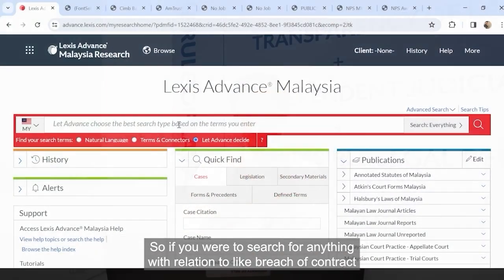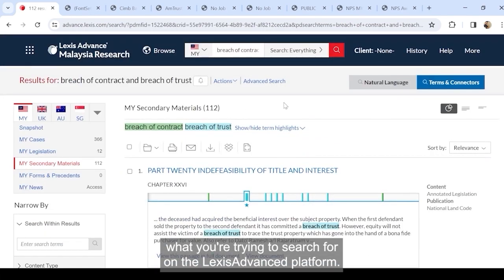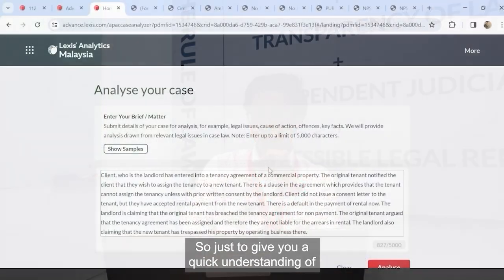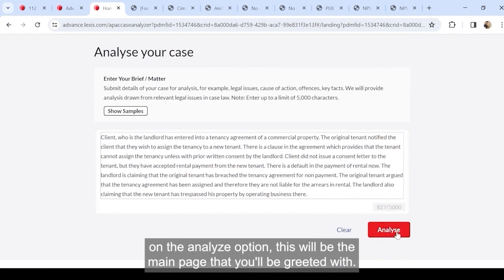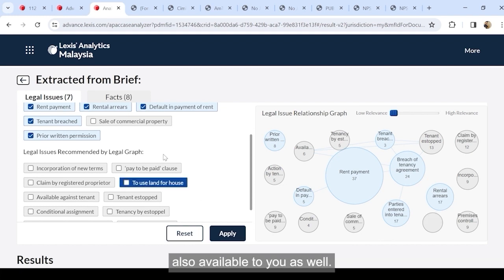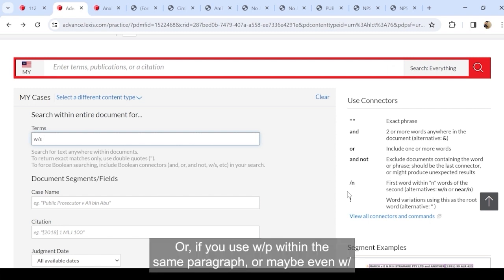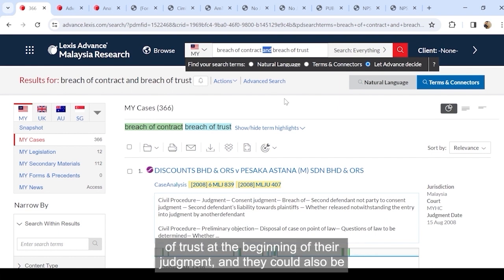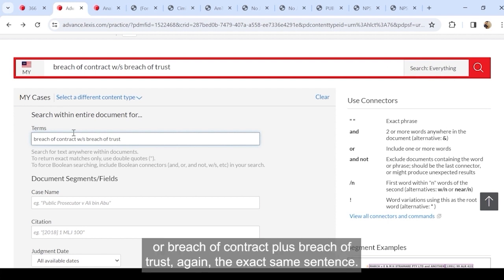RESEARCH 101 EP 2: USING LEXISNEXIS